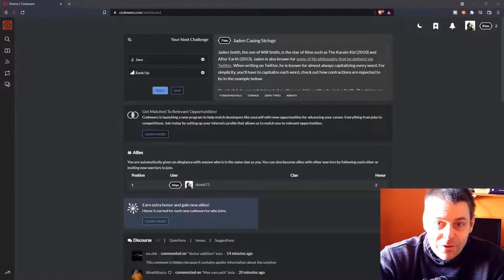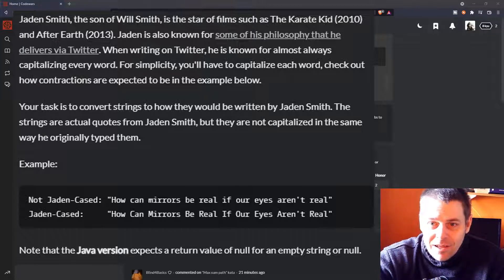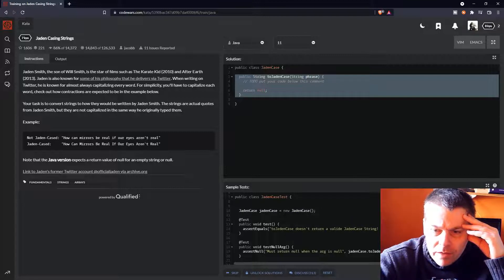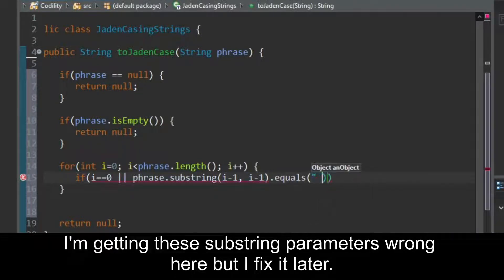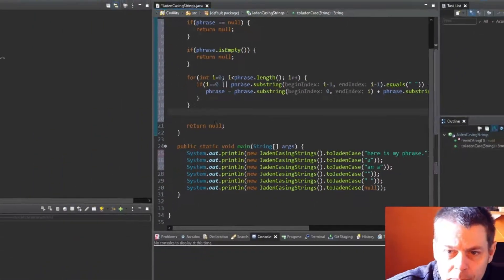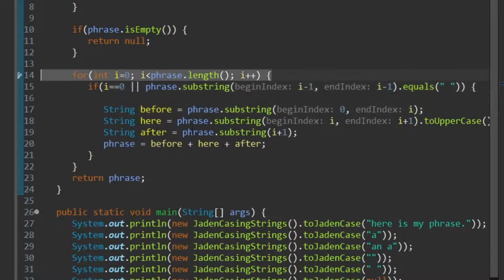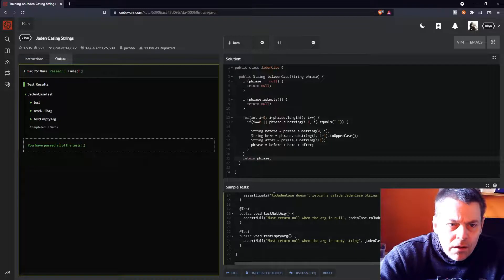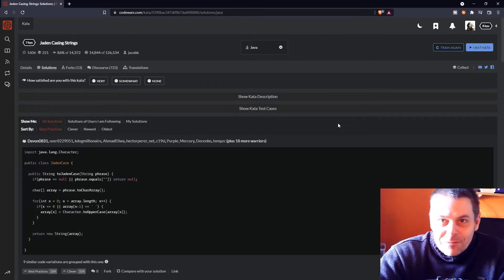Codewars JadenCasingStrings Java solution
Jaden Casing Strings is a CodeWars exercise, where a string is given and it has to be converted so each word has a capital letter.

I've not used CodeWars before, but following my Codility exercise playlist, I decided to take a look at CodeWars and do some exercises in there. This is, for me, a first look at the CodeWars website.